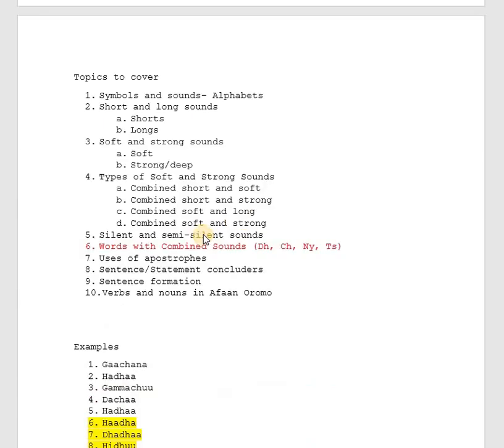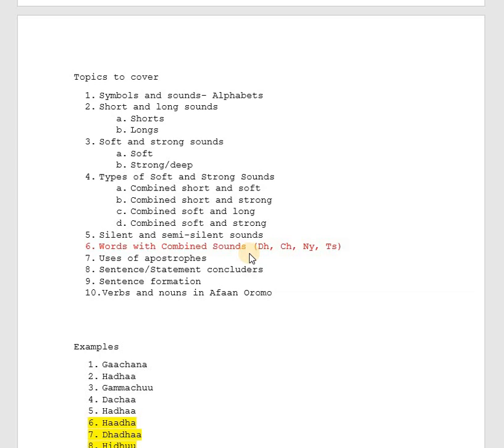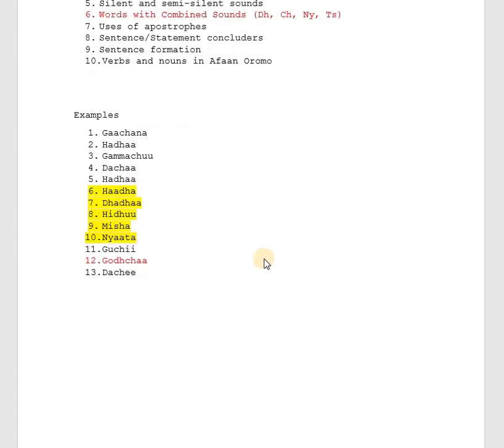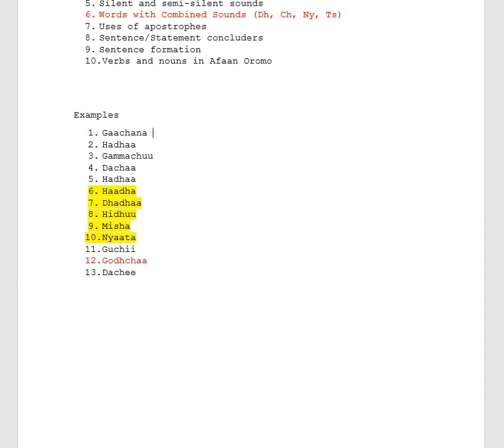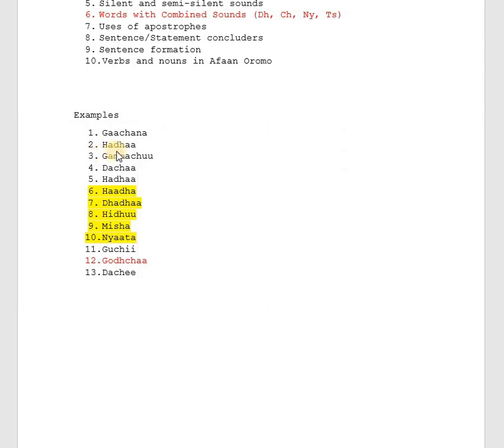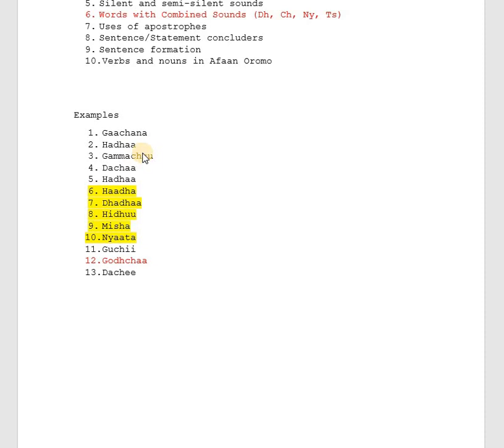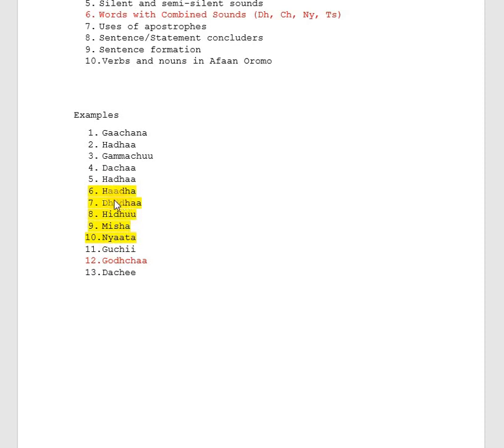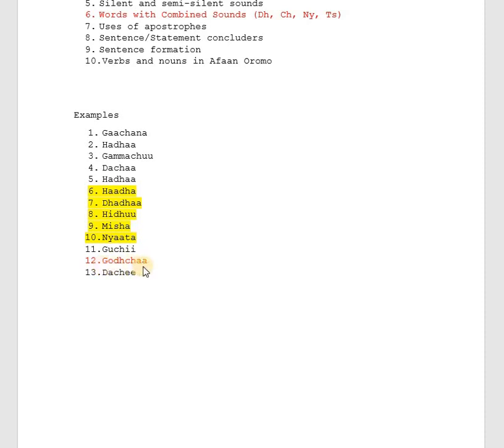Lesson 13 Qubee Dadhaa Combined sounds